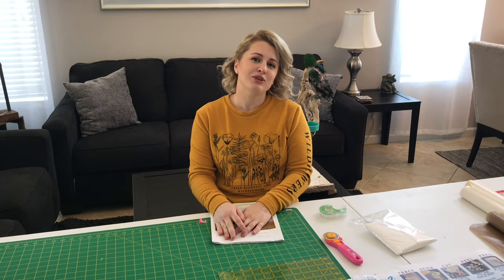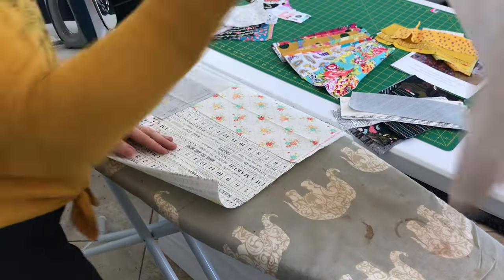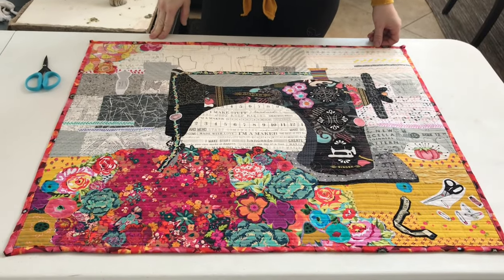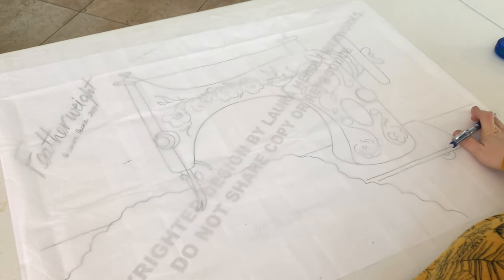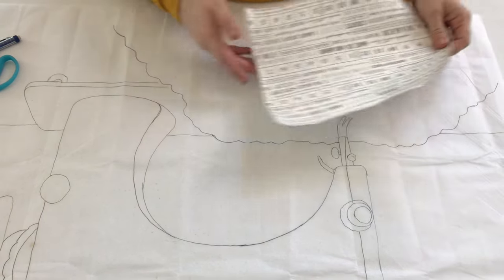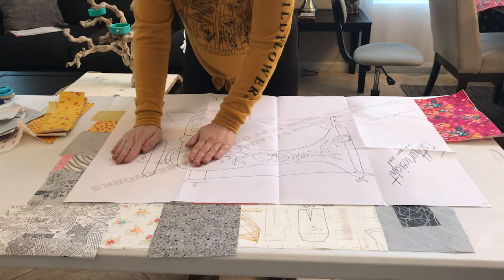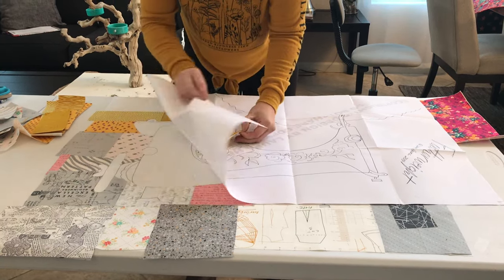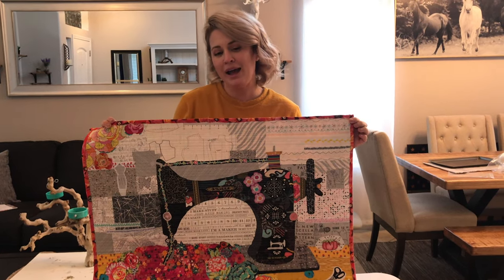Laura Heine Collage Tutorial Featherweight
Hello all!

In this video I explain the step by step of how to complete the Featherweight collage quilt. I am a huge fan of Laura Heine and thought this would be a fun first video.

I am a longarm quilter in the OC/IE area of California.